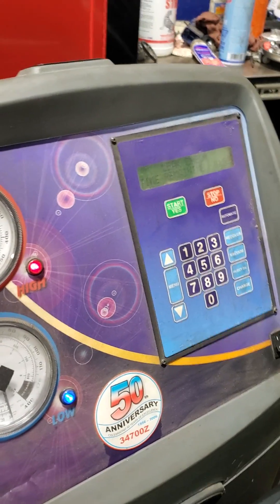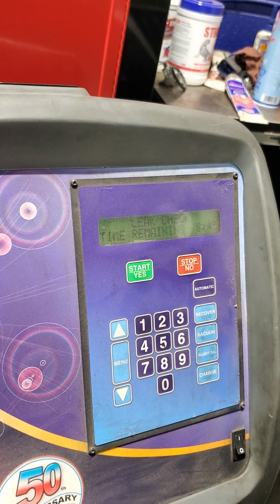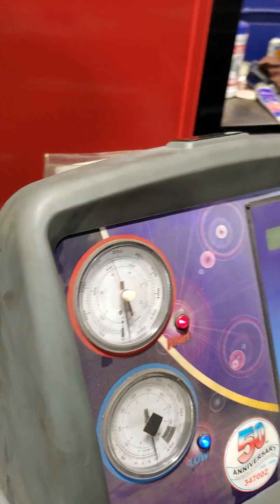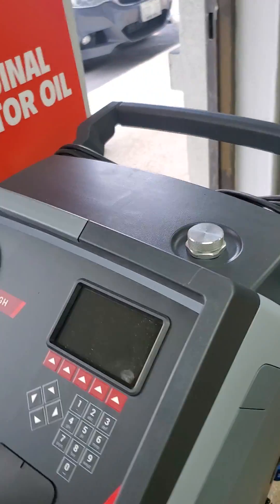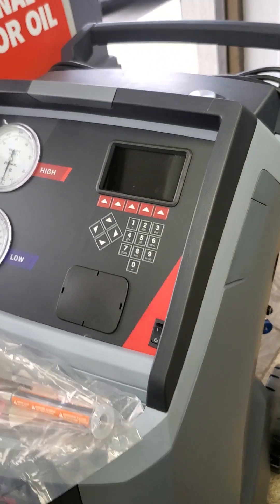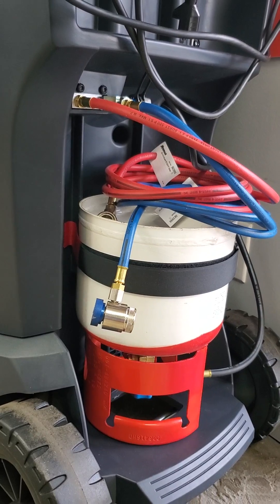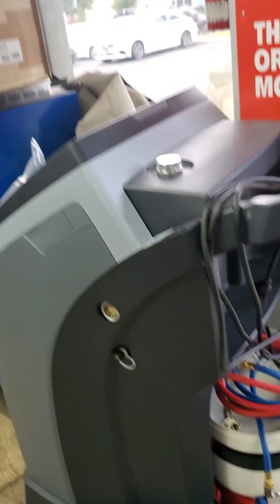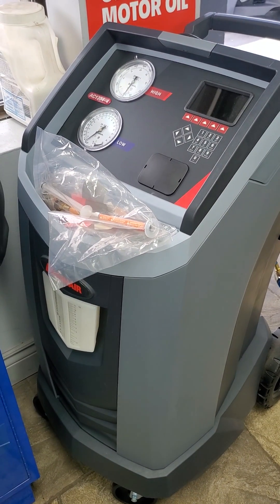What is the difference? Awareness of Changing Refrigerant Types R134a & R1234yf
You may have noticed that A/C refrigerant on many new vehicles has started to change. For many years, Original Equipment Manufacturers (O.E.Ms) used R134a. However, government mandates require O.E.Ms to phase out R134a by the year 2021. This left O.E.Ms scrambling to find a replacement. Many US O.E.Ms chose to use R1234yf to replace R134a, but there are some O.E.Ms that have chosen a different route. Let’s take look at these new refrigerants.

R134a and R1234yf are similar, however, R1234yf was created as a more environmentally friendly replacement to R134a. The biggest difference between the two is that R1234yf is mildly flammable and does require special handling. Diagnosis of the air-conditioning system can be done in the same way as with R134a. However, you will need different recovery machines and other equipment to handle R1234yf. Some recovery machines are equipped for both R134a and R1234yf. These machines will be equipped with automatic refrigerant detection. To further help avoid confusion, ports for R1234yf systems are a different size. Unlike when R12 was changed to R134a, you cannot retrofit to use R1234yf.

The potential flammability of R1234yr has caused some European O.E.Ms to choose R744 instead. R744 is carbon dioxide, so it is non-flammable. In Europe, Mercedes-Benz is using R744 on the 2017 E-Class. Volkswagen Group stated the next generation Audi A8 will also be equipped with R744. This refrigerant uses very different A/C equipment because of the high pressure required, about 1400 PSI. This also causes safety concerns.

Make sure that you check for vehicle labels and O.E.M information to ensure the correct type of refrigerant is being used. Different refrigerants require different handling and storage precautions, oils, and A/C equipment. Make sure that you have the training needed to handle whichever refrigerant you are required to use.